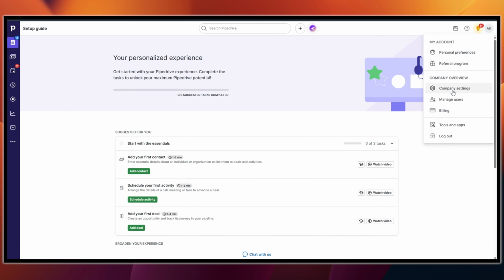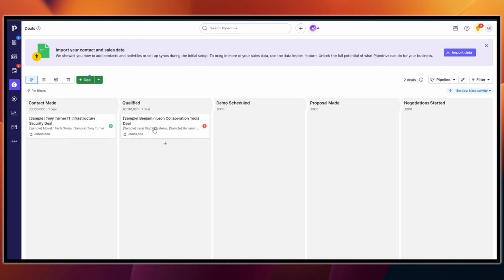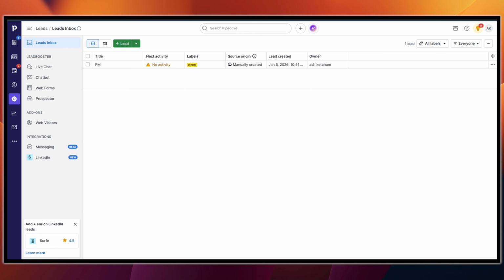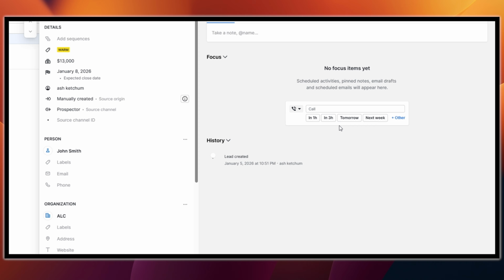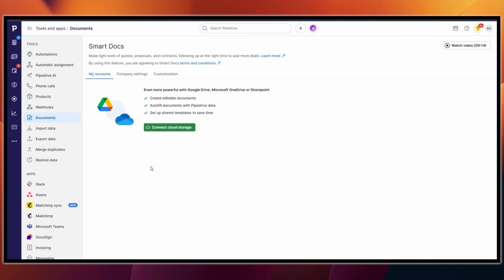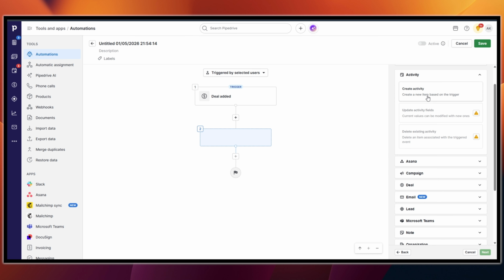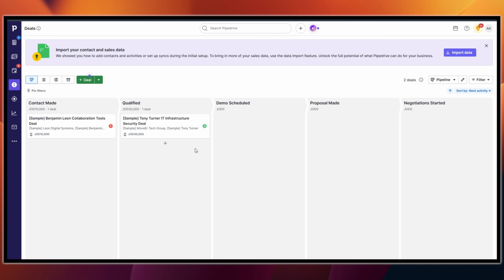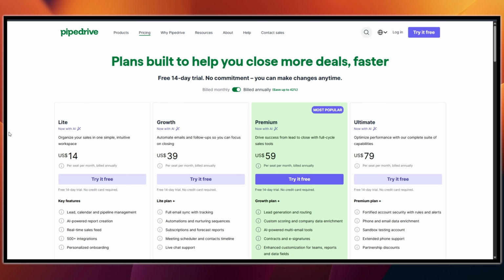Learn Pipedrive In 5 Minutes (Pipedrive Tutorial 2026)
In this video, I walk through how to set up Pipedrive from scratch, create sales pipelines, manage deals and contacts, and use automations to save time.

This tutorial is ideal if you’re new to CRMs or switching to Pipedrive for sales, agencies, or client management.